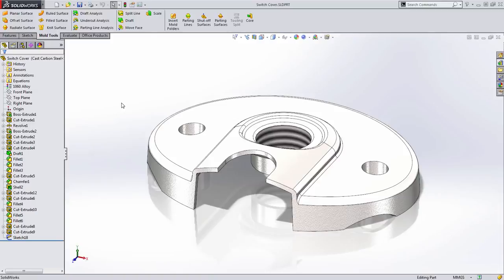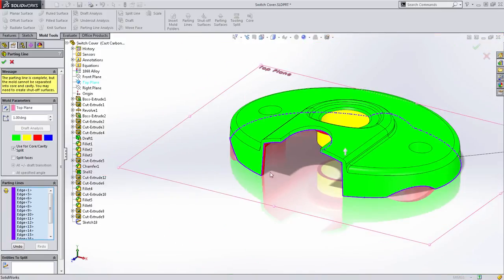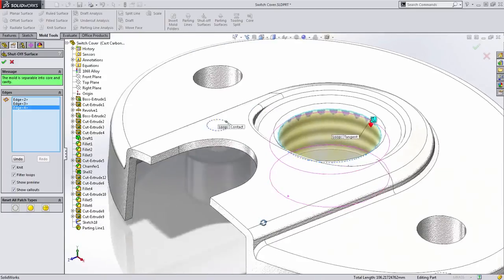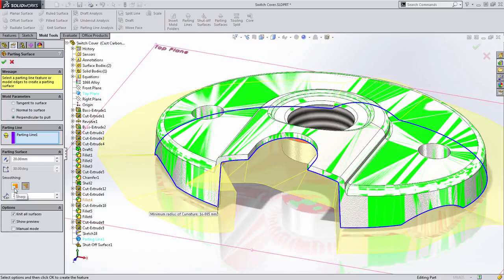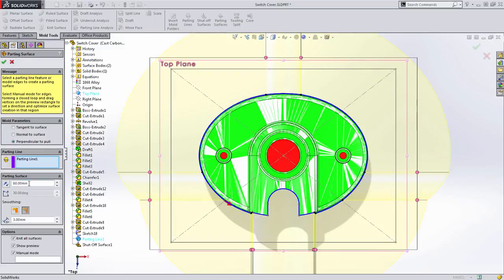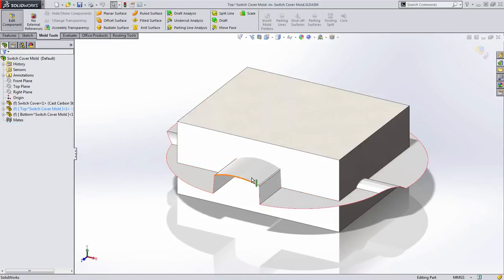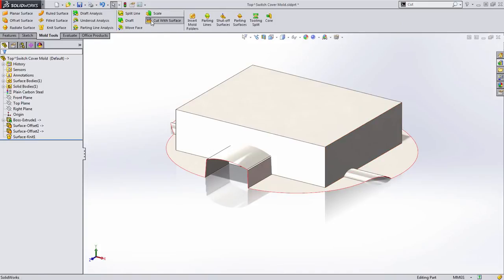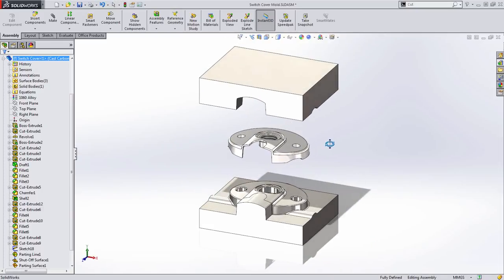Tech Tip - Mold Tools